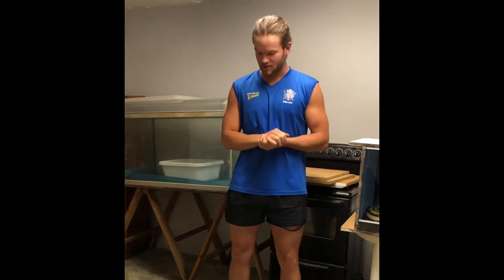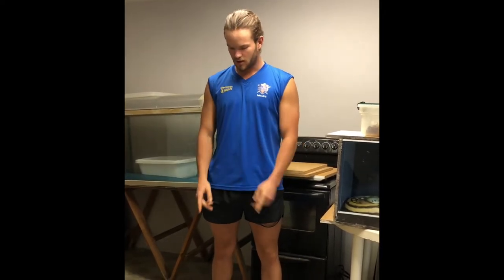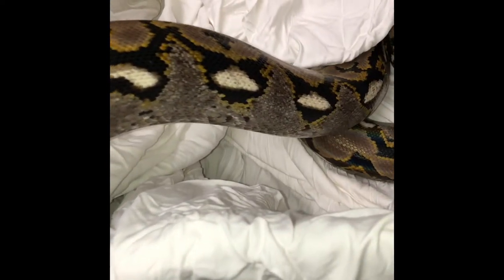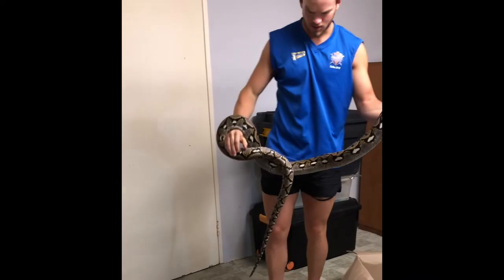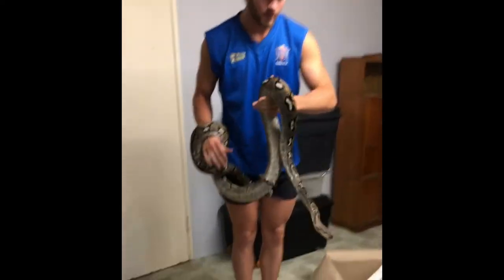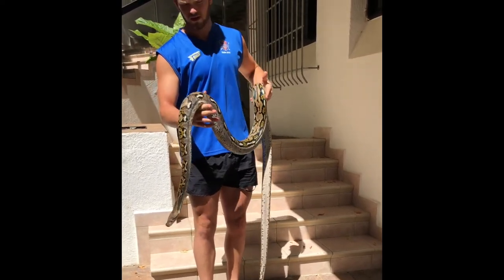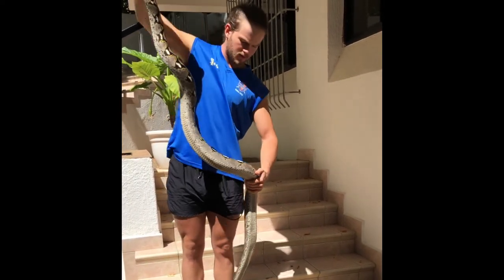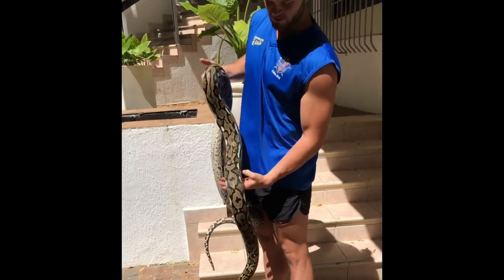Unboxing a new snake!!😱😍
This girl is a mystery between Jampea, Sulawesi and some believe Borneo.
Can't wait to see what we get from her in the future🔥

She still needs a name, so if you have any ideas leave it in the comment section belowe please🤘🏽

Excuse my camera man's comments🤣